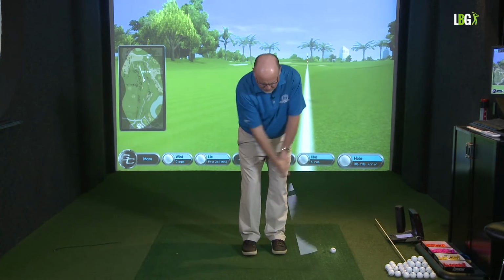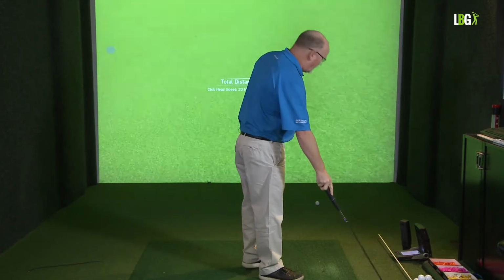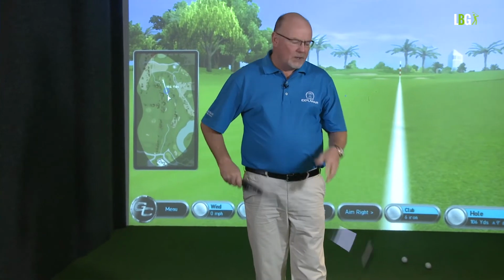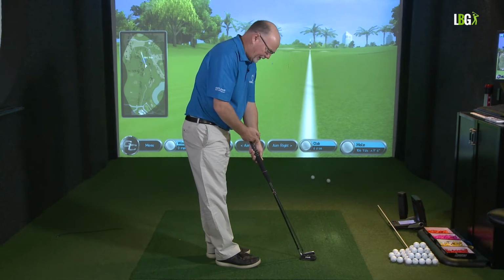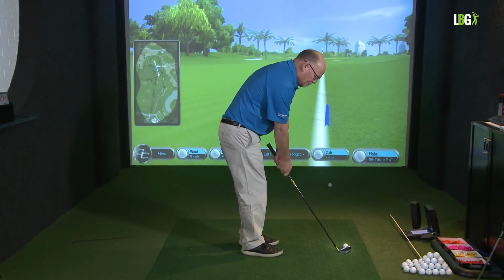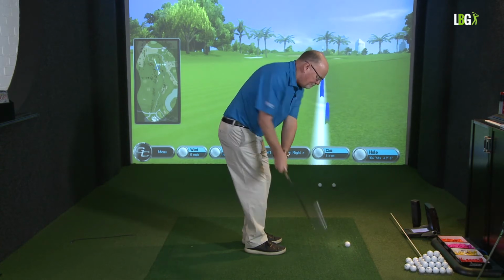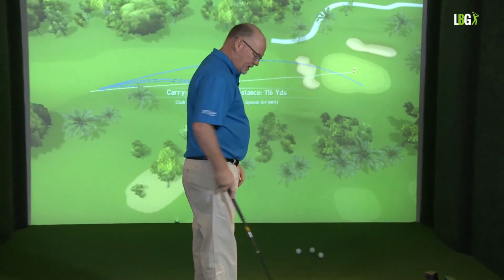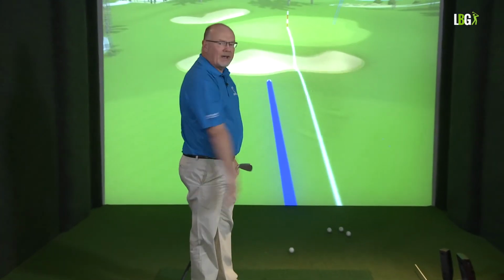Golf: The whole game in 7 shots - Putting is a low shot